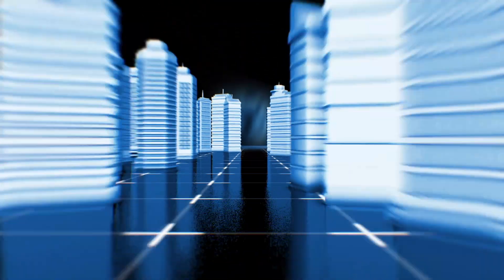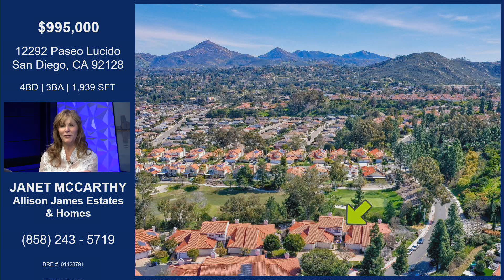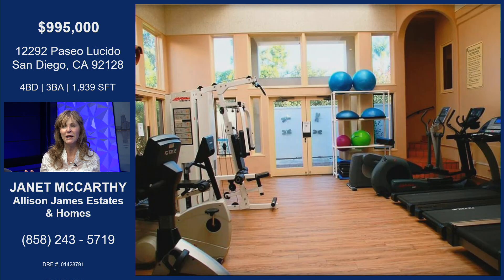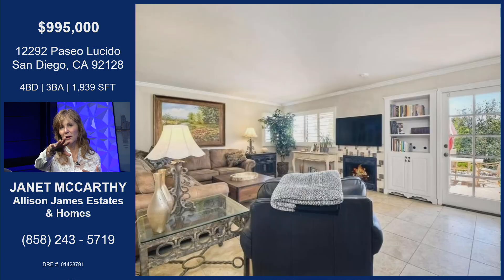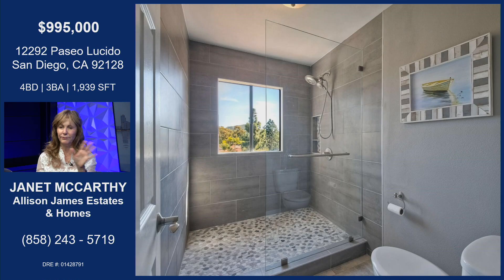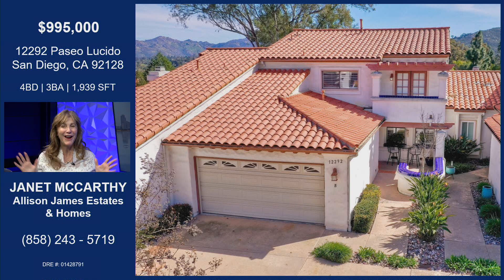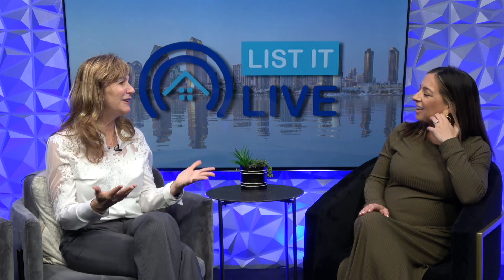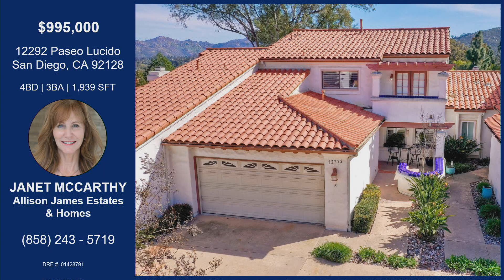12292 Paseo Lucido San Diego, CA 92128 with Janet McCarthy